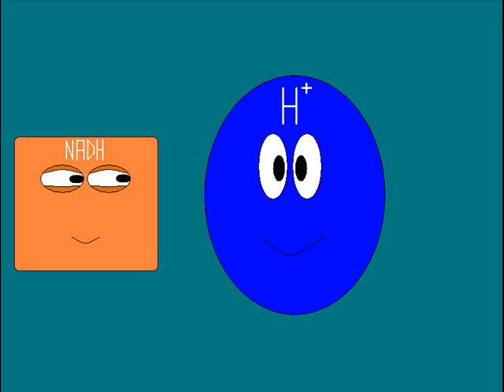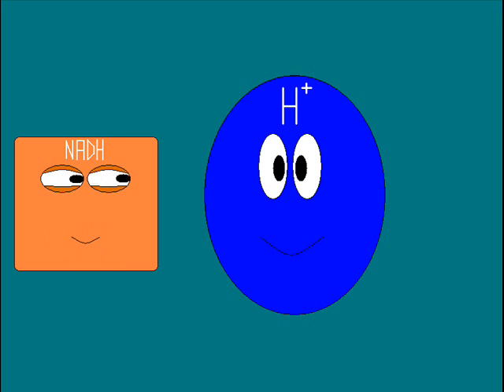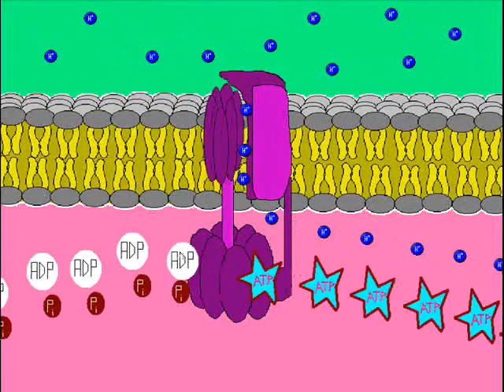ATP Synthase Cartoon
We made this cartoon using paint and windows movie maker for our AP biology class.